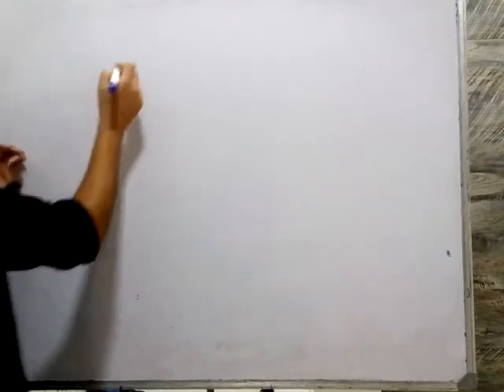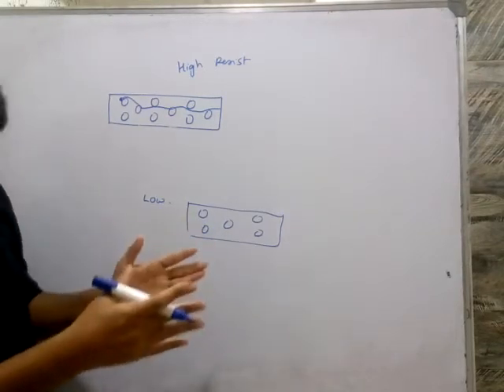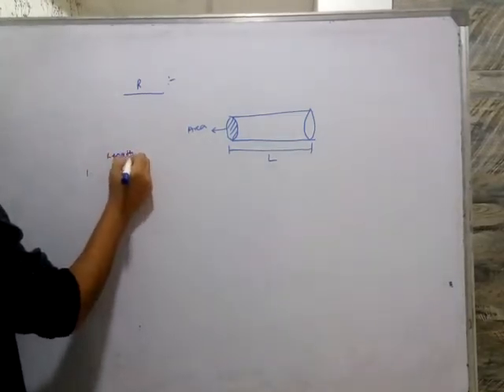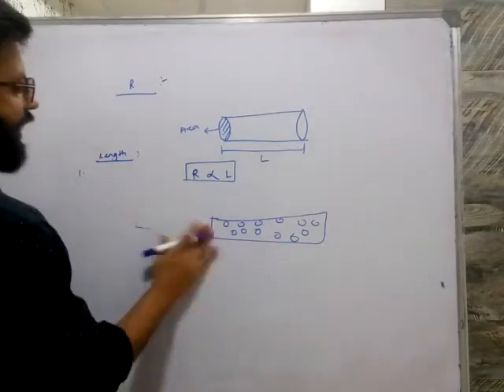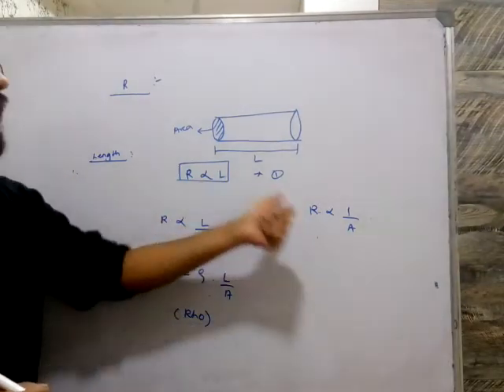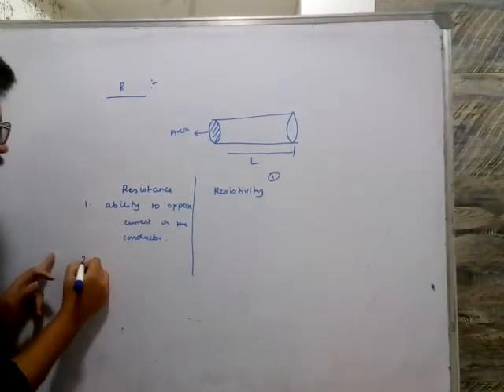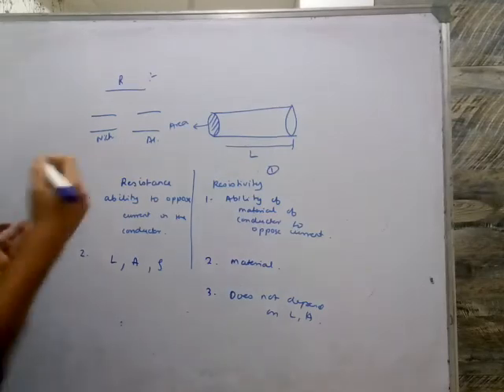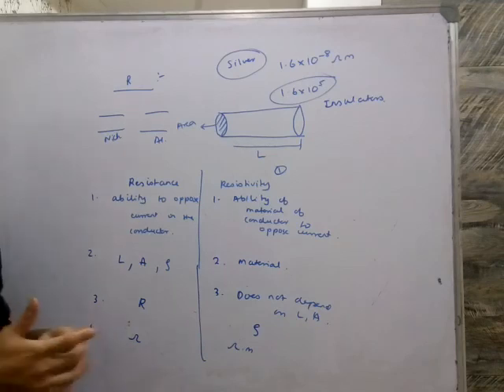Electricity chapter:-Factors affecting resistance Class 10